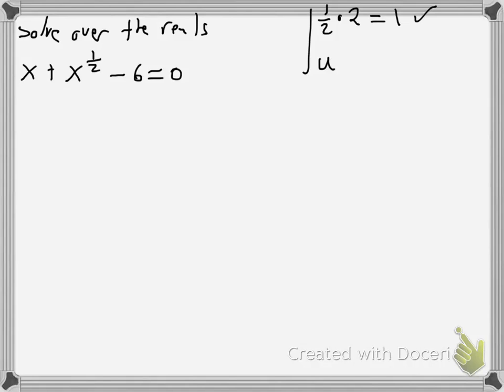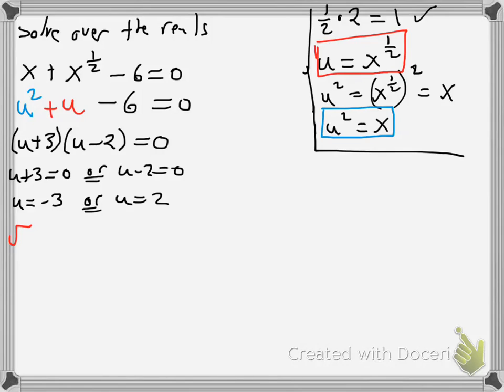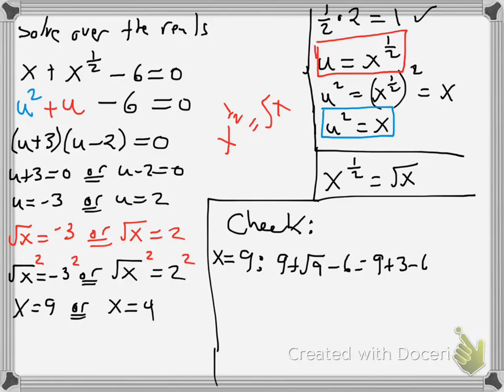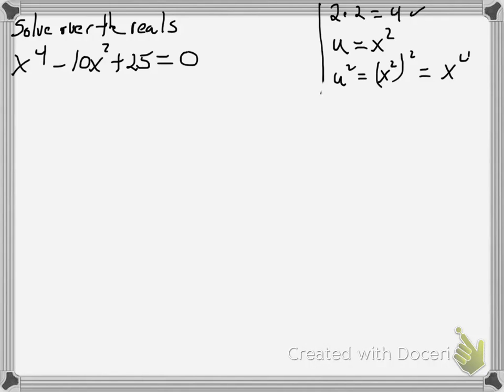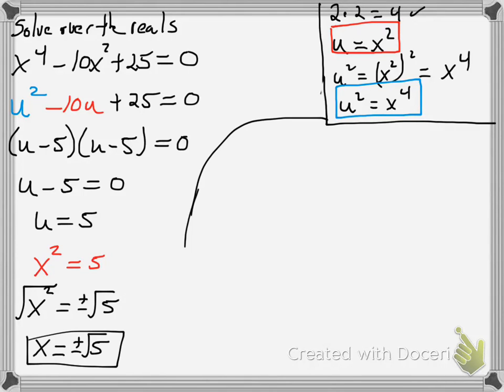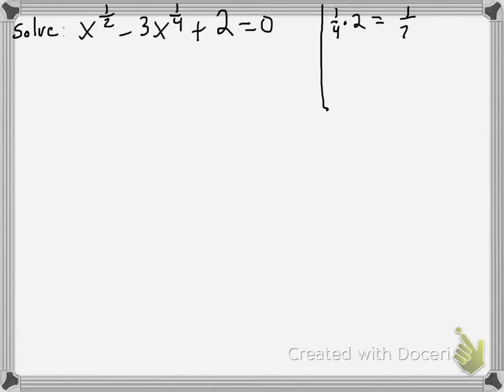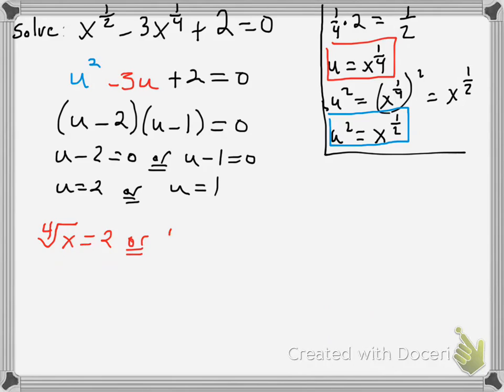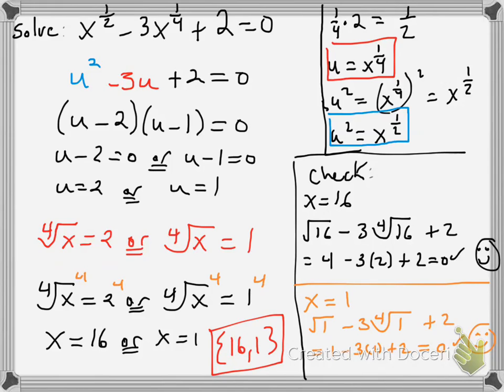1.4 Quadratic form problems